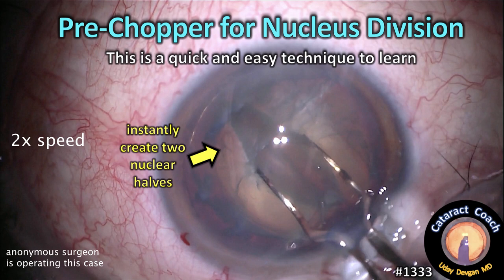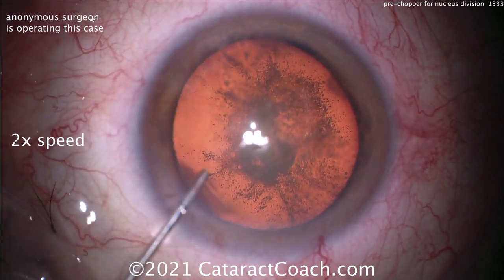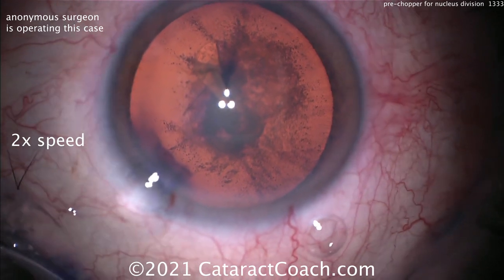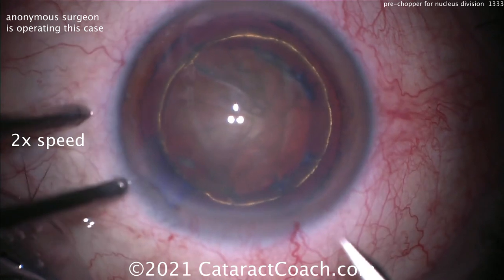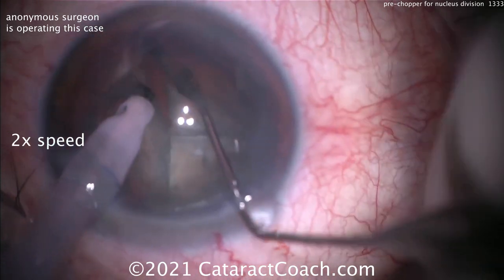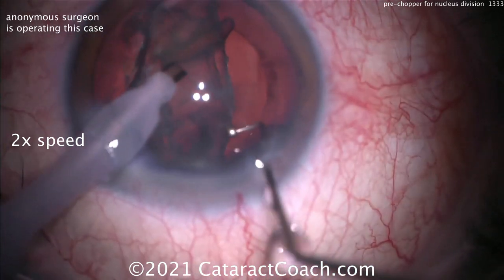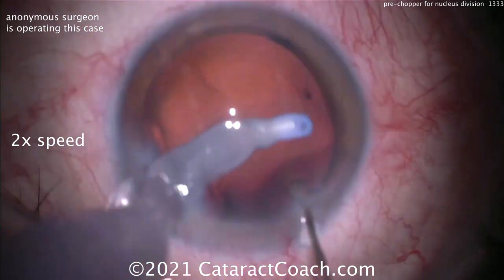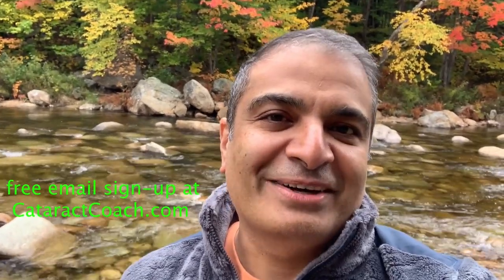CataractCoach 1333: pre-chopper for nucleus division in cataract surgery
The pre-chopper is an instrument with two blades which are shaped like paddles and they are embedded into the nucleus and then pushed apart in order to divide the cataract into smaller pieces. It is a quick and easy technique to learn and it was popularized by Dr Akahoshi from Japan. It certainly works well in this surgeon's hands and I encourage you to try it if you are struggling to learn phaco chop.